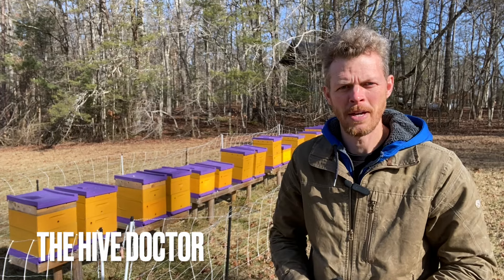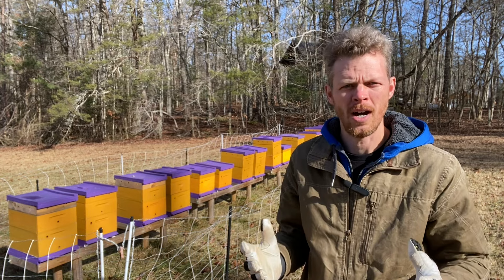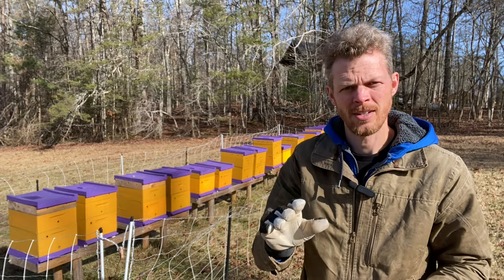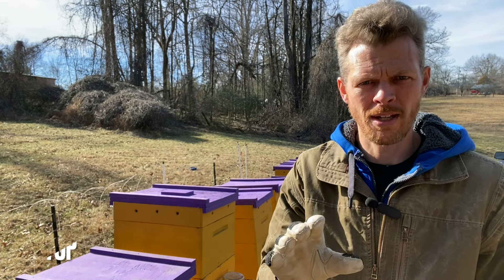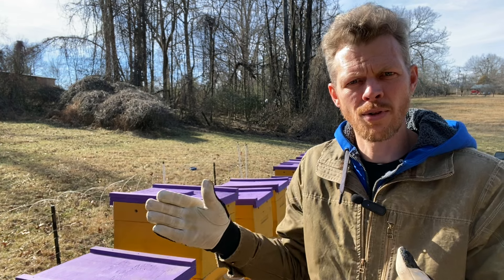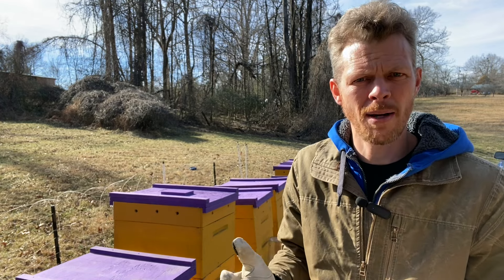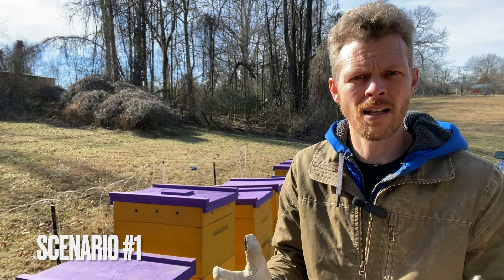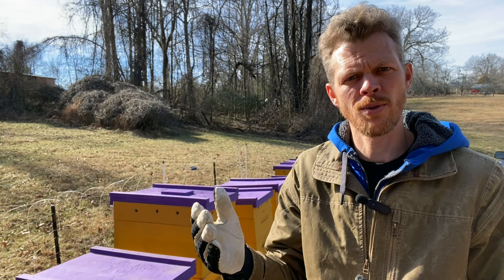Alcohol Washes: Why you should Stop Doing them!//Do this instead//Control Varroa, don't kill bees!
CORRECTION: Phoretic Mites are those that are vulnerable to OAV treatments. In this video I got that backwards, stating the opposite as true. My thanks to those who let me know ;)

Best beekeeping gloves:

Alcohol washes have become "the thing to do" simply as in introduction to beekeeping. This video shows you why it's unnecessary and what you should be doing instead...and no bees die!